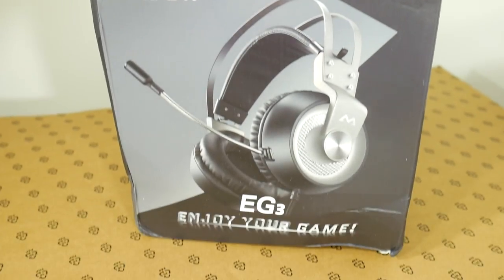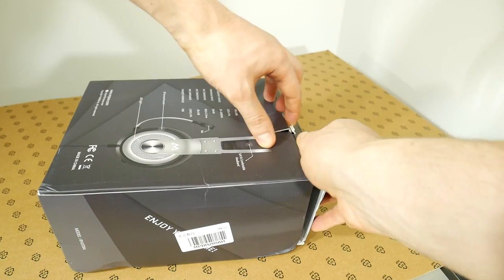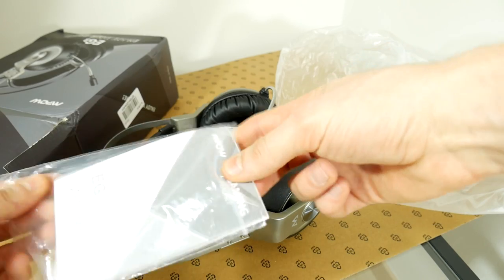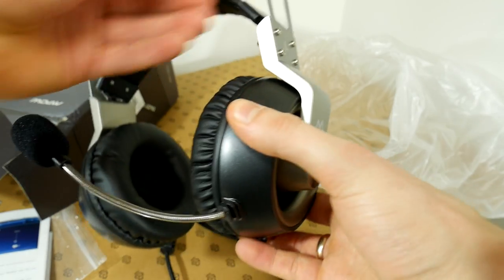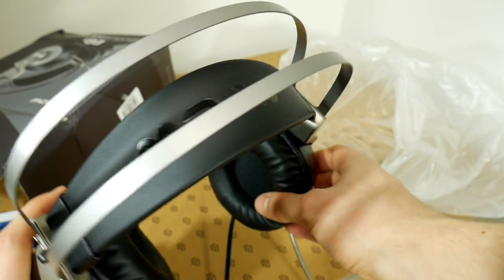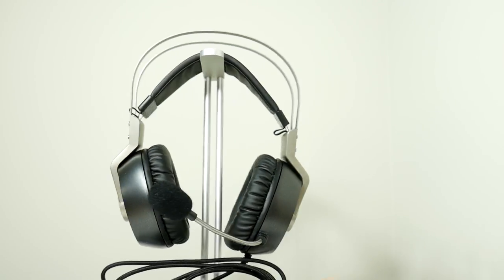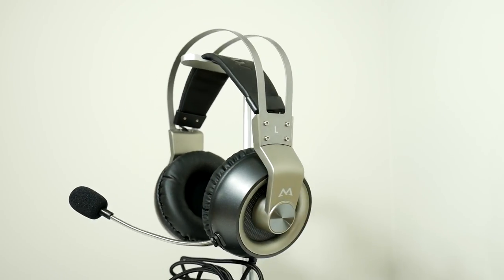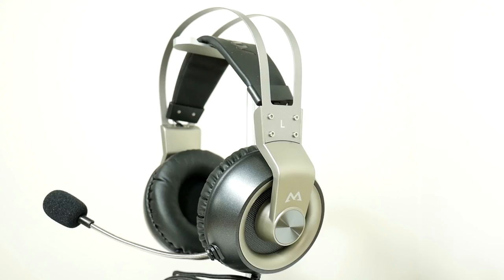Mpow EG3 gaming headset unboxing, review & microphone test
The product was delivered free of charge! Mpow EG3 usb surround gaming headset headphones unboxing, review & Mpow EG3 microphone mic recording audio quality test versus Audio-Technica AT2020USB plus. Mpow EG3 is 7.1 Surround Sound Gaming Headphones, that give very excellent price/performance headphones, they cost just around $20-30 and give a lot of good features like: USB powered, 50mm speaker drivers, Over-Ear type Ear pad cushion, LED Light, mute button for microphone and volume control inside heaphones body. For this price you can get only Razer kraken or Steelseries Siberia, that are a way worse and cost more money. Of course these not music headphones and I wanted a mic mute button on cable or different place, not on mic arm, where need place cotton microphone wind protector. But you need remember, that these headphones cost just $20-30

Mpow EG3 headset specification:
Driver Diameter: Ø50 mm
Sensitivity: 105±3 dB
Impedance: 32Ω±15%
Frequency Range: 20~20000 Hz
MIC Dimension: Ø6.0×2.7mm
MIC Sensitivity: -38±3dB
MIC Impedance: 2.2KΩ
Headset Interface: USB
Audio Cable Length: 2.2m (7.2ft)

Package Contents
Mpow EG3 Gaming Headset× 1
User Guide× 1
Packing Box × 1
Cotton Mic Protector × 1

[-] Hазвание видео RU: Mpow EG3 USB проводной Игровые наушники для компьютеров - Гарнитуры MPOW EG3 распаковка, первый взгляд, обзор и тест микрофона

[-] Video nosaukums LV: Spēļu USB austiņas Mpow EG3 ar LED apgaismoju - spēļu austiņu izpakošana, pirmais izskats, apskts un mikrofona test